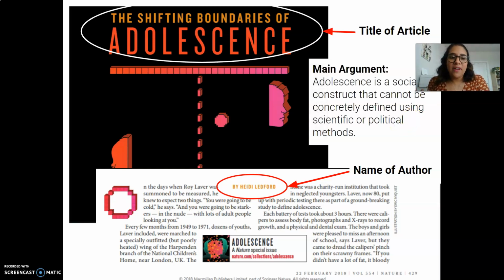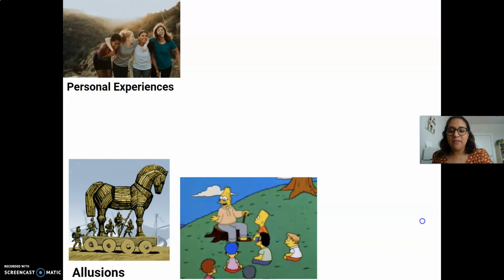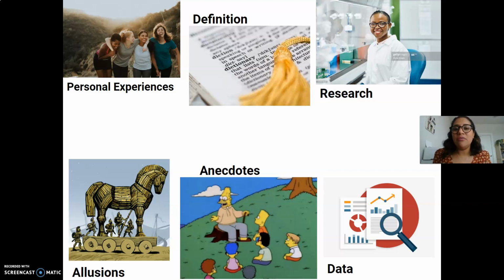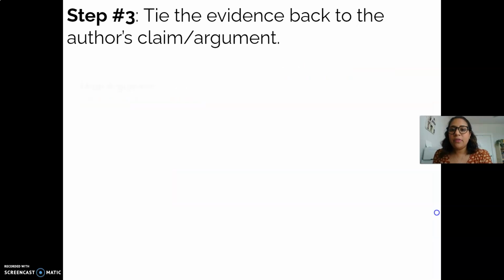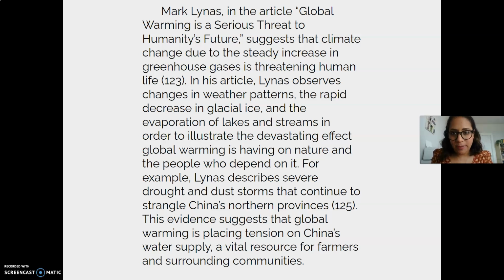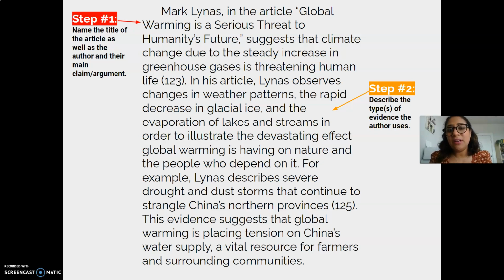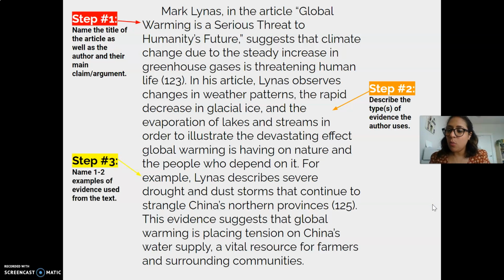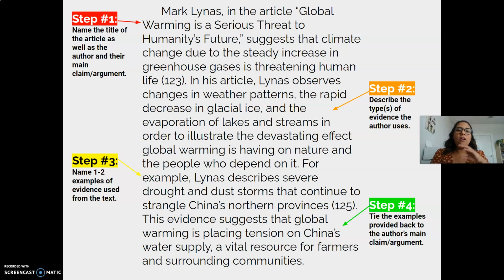Summarizing an Author's Use of Evidence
In this video, Ms. M-M explains how to summarize an author's use of evidence in an informational text. Follow along as she breaks it down step by step. (Note: Step 4 was accidentally mislabeled as Step 3 in the Slides.)